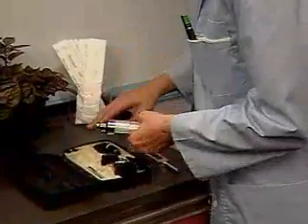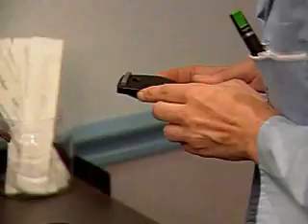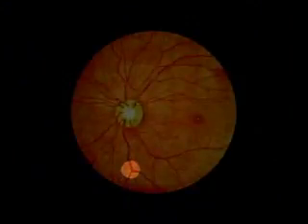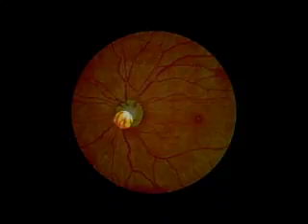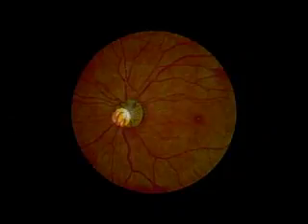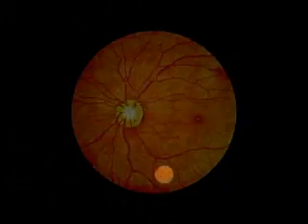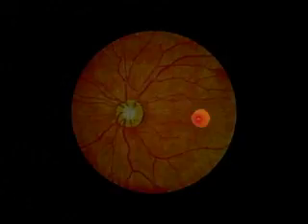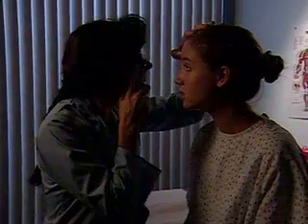Khám mắt - Soi đáy mắt (Ophthalmoscopic Examination) Medbok Bates' Videos